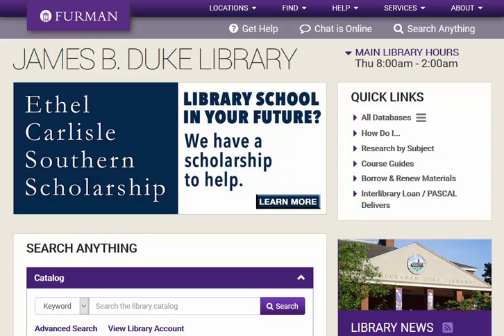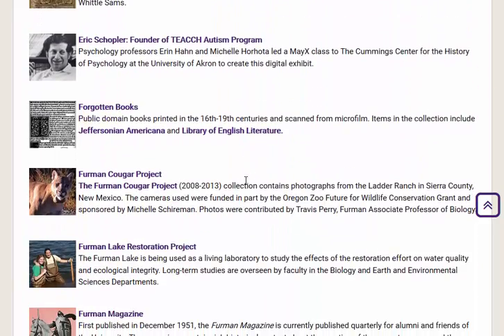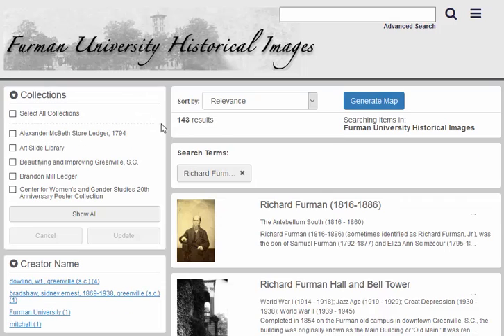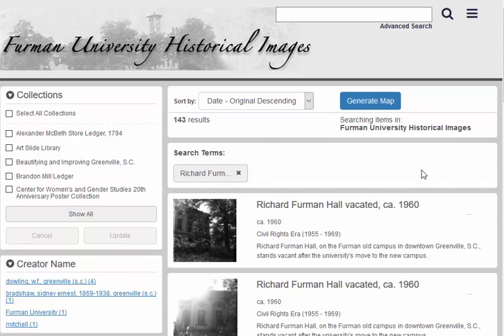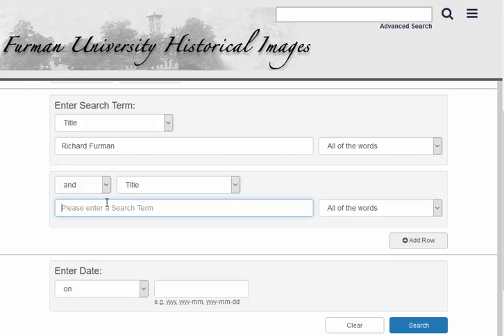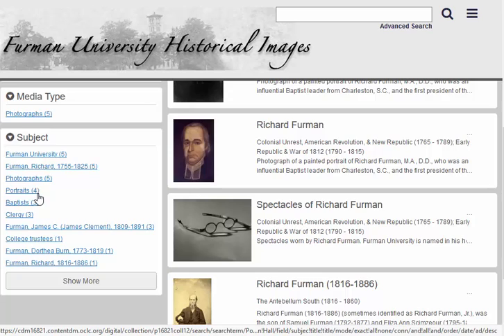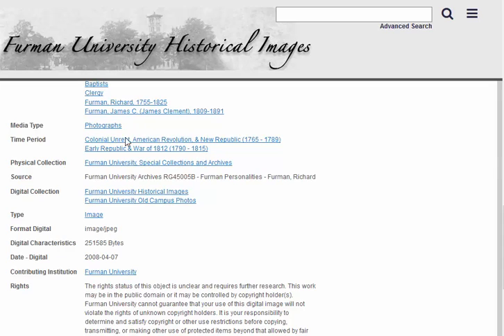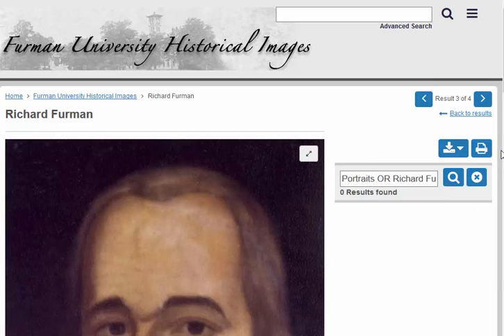Searching Furman's Digital Collections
Learn the basics of searching the new CONTENTdm responsive website which houses the digital collections of Furman University Libraries.